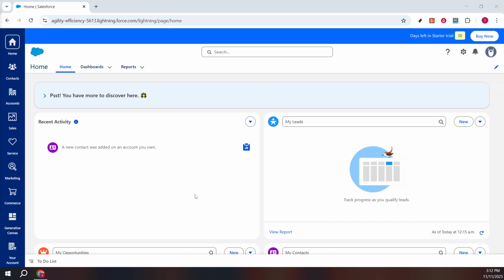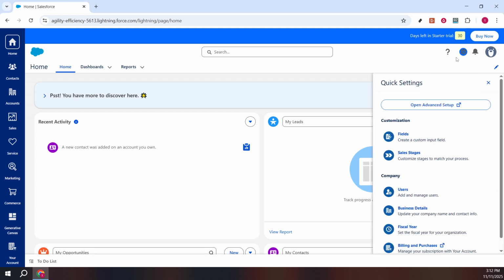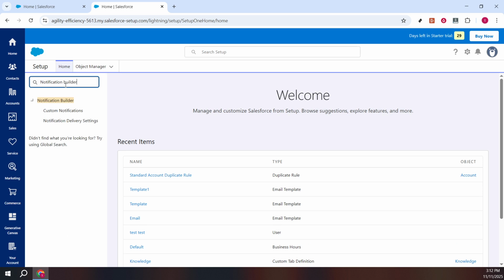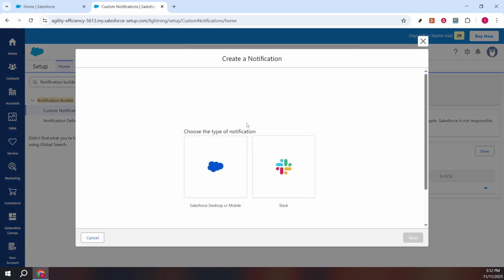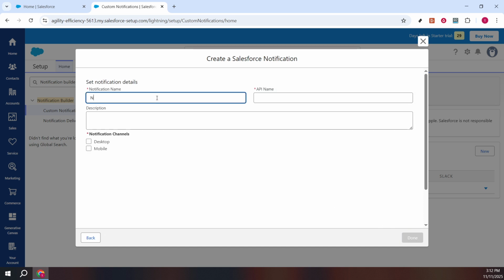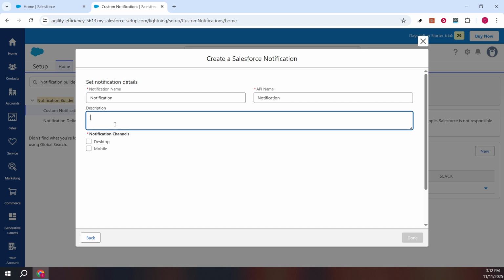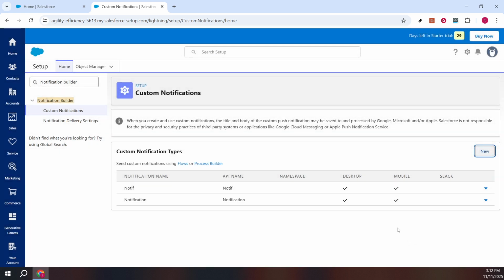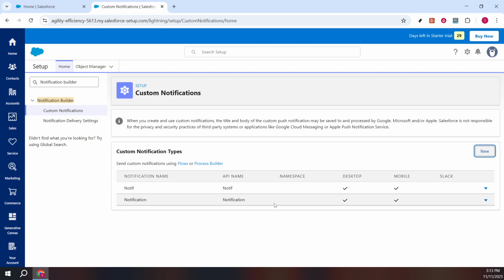How To Send Custom Notification In Salesforce [2026 Guide]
How To Send Custom Notification In Salesforce